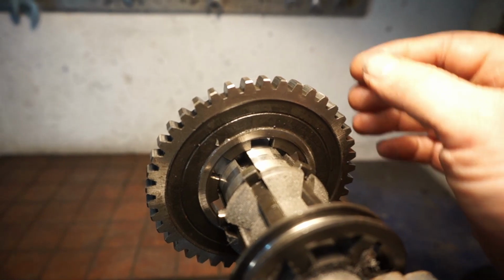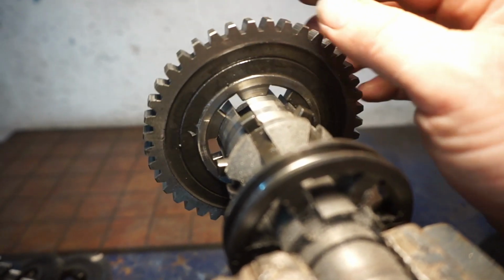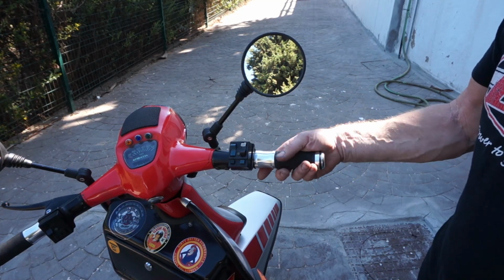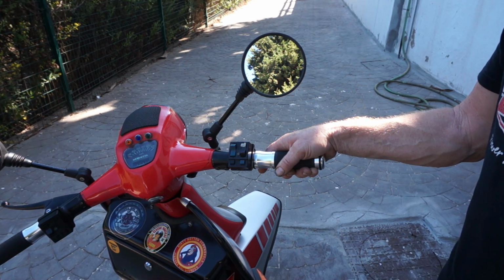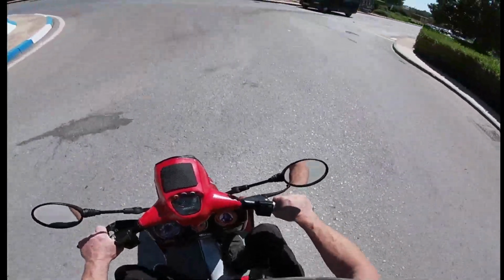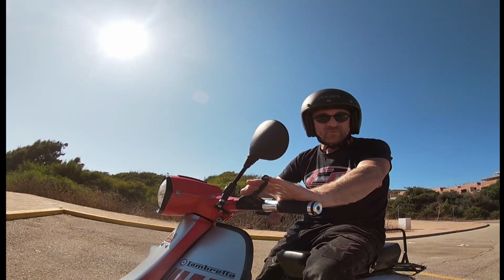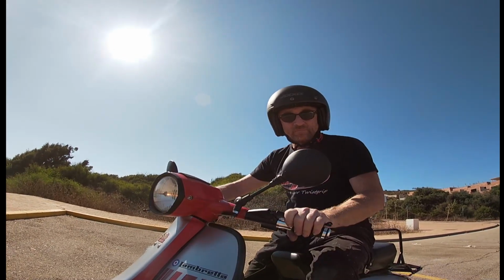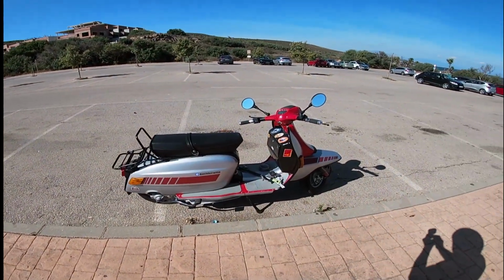lambretta how to ride like a pro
how to ride a lambretta and save it from damage